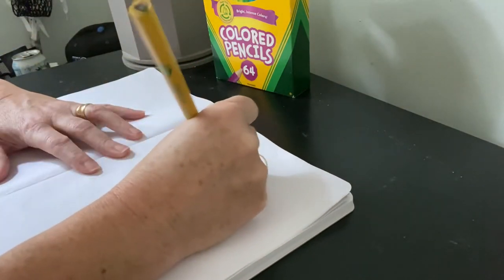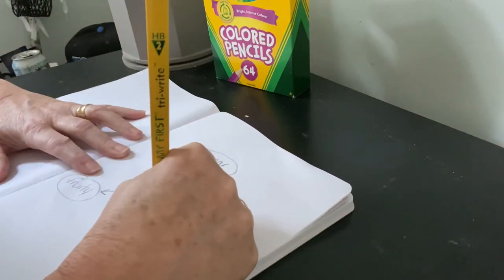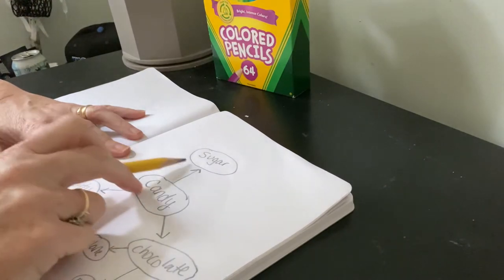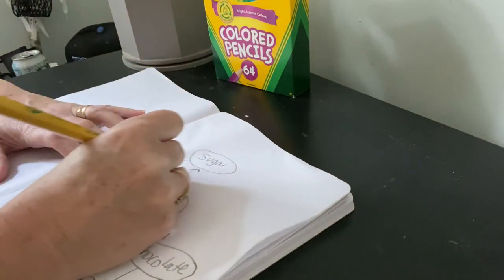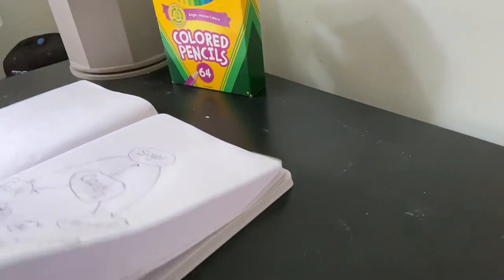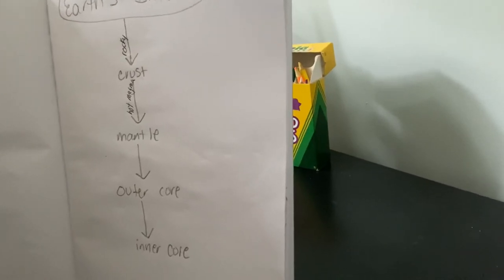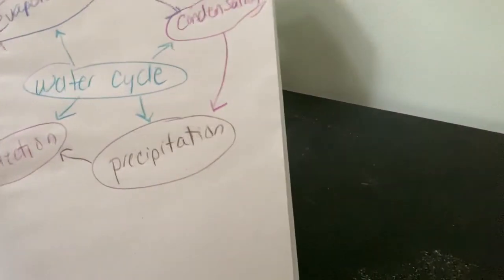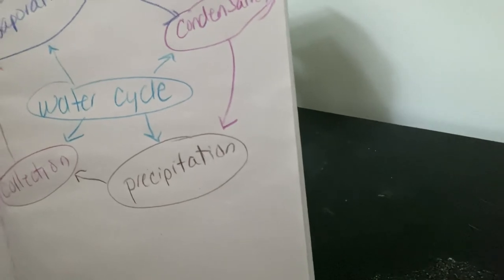Concept map tutorial